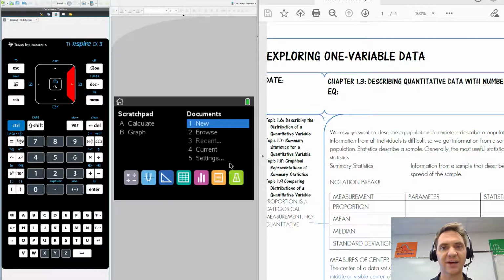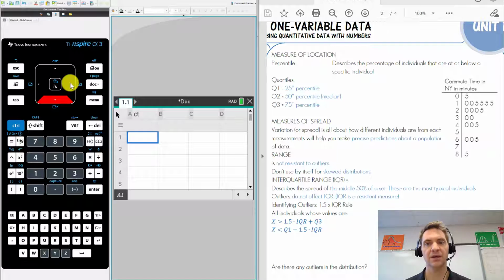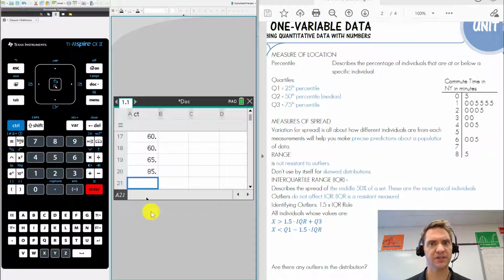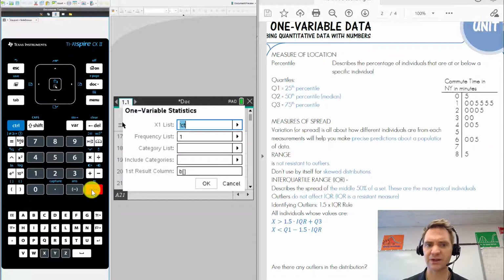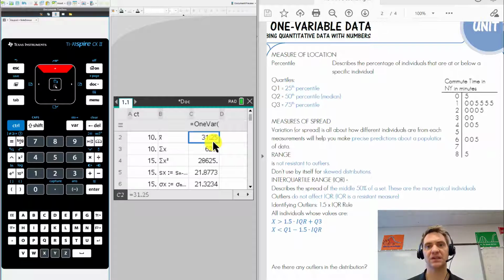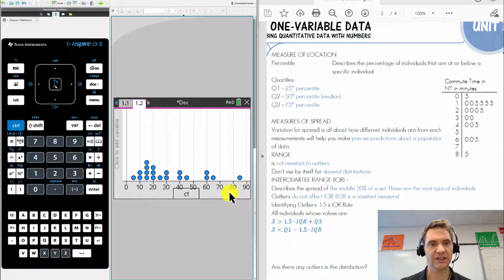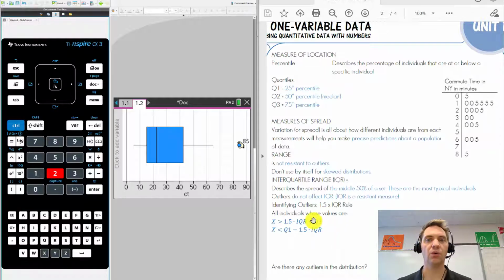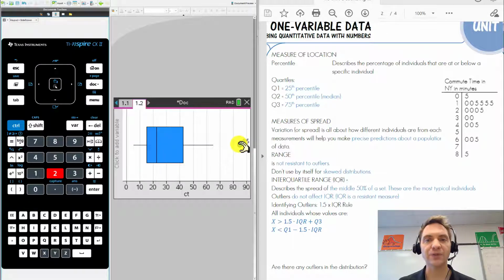1.3 Part 1: Describing Quantitative Distributions with Numbers, Finding Summary Statistics with Calc